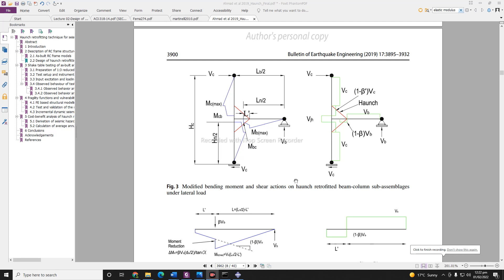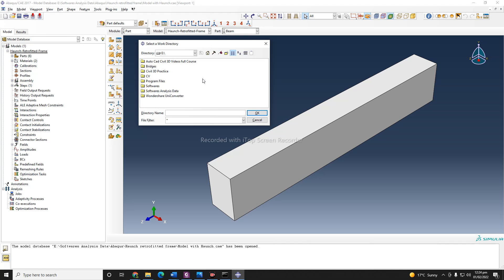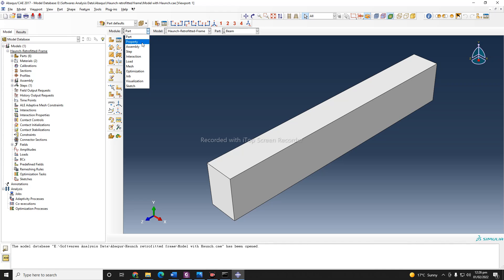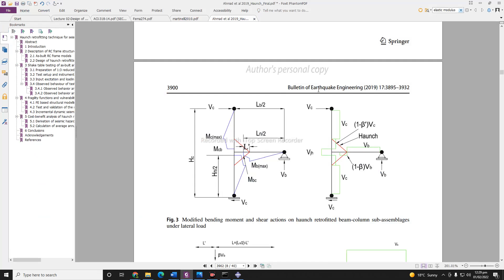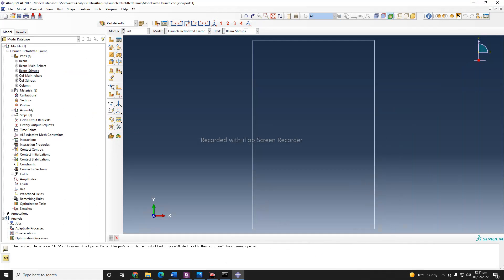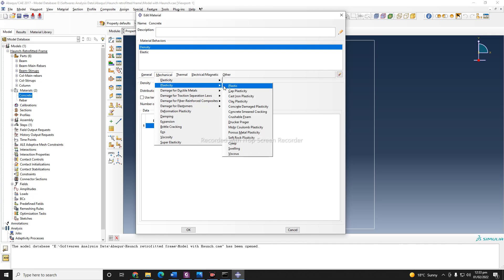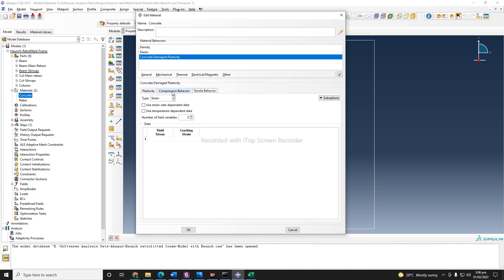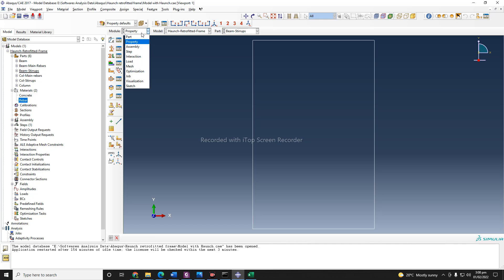1. Reinforced Concrete Beam-Column design in Abaqus - Defining parts and Materials using CDP Model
RC beam column in Abaqus
Concrete Damage Plasticity Model